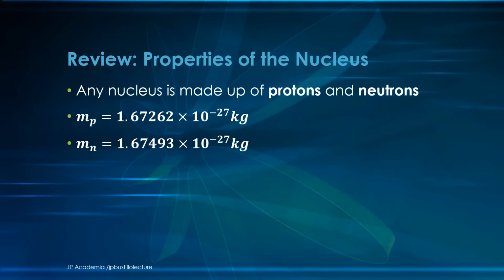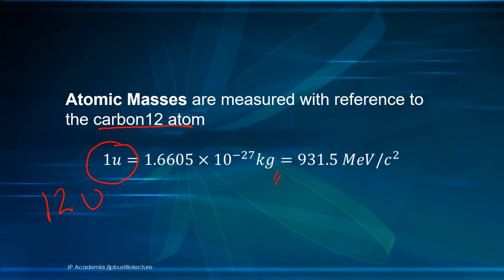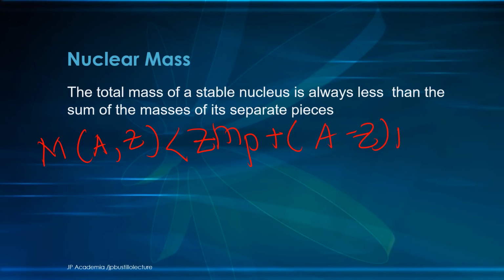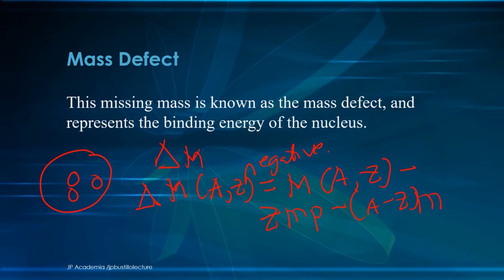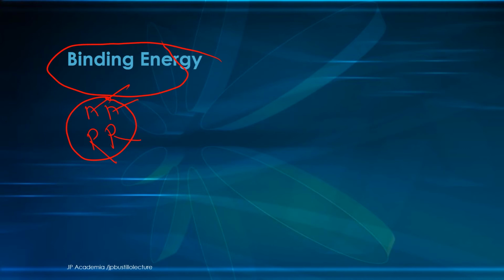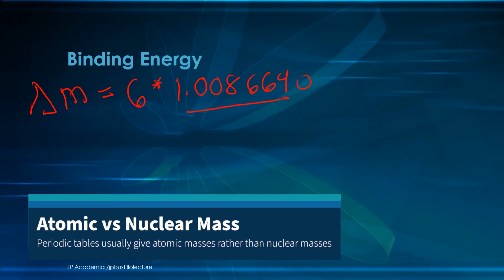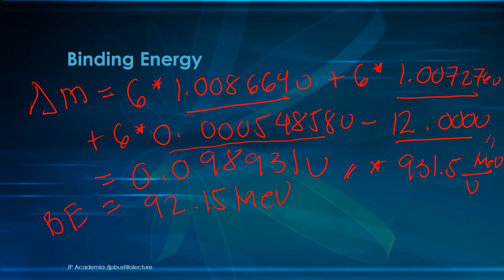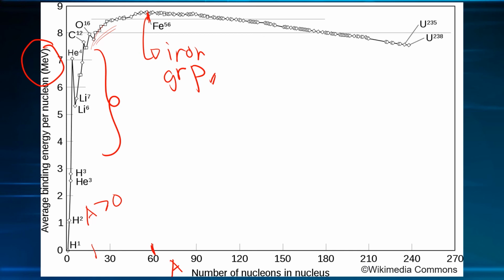Nuclear Mass & Binding Energy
This is a short lecture about nuclear physics specifically discussion about nuclear mass and nuclear binding energy. This is the outline of the discussion:

1. Properties of the Nucleus
2. Nuclear Mass
3. Mass Defect
4. Binding Energy
5. Binding Energy per Nucleon